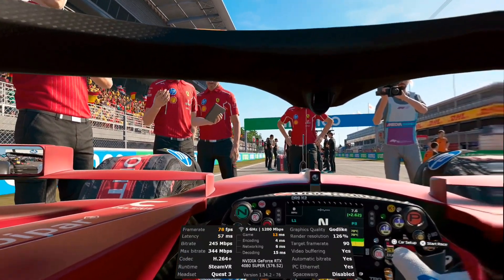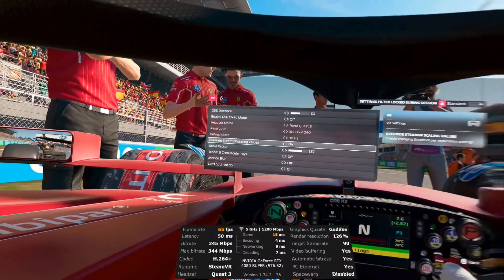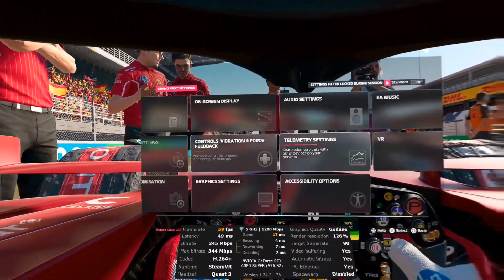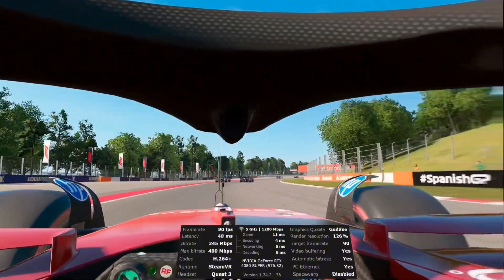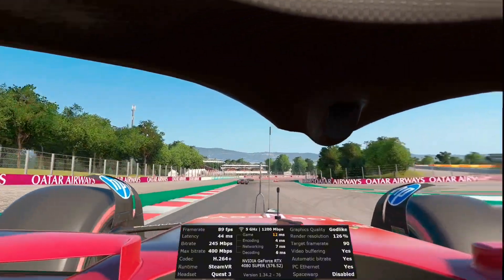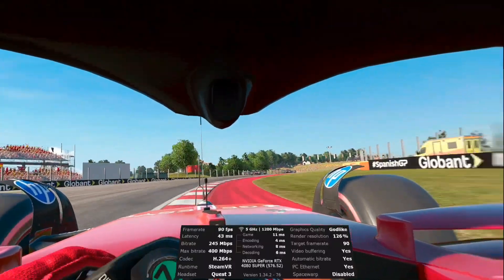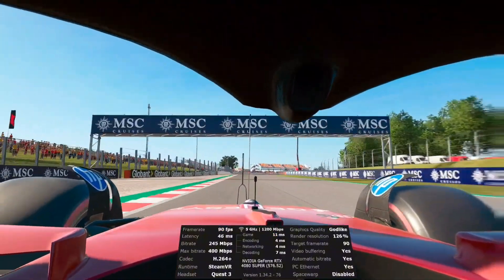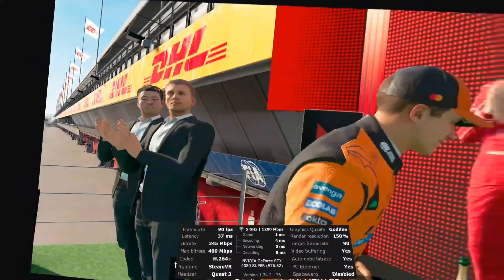F1 25 VR IS AWESOME! SETTINGS GUIDE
This is a settings guide to optimize your experience of F1 25 in virtual reality